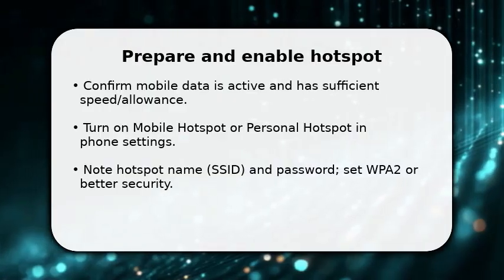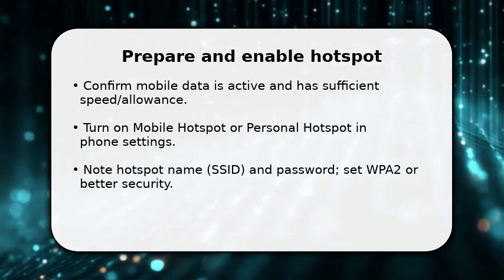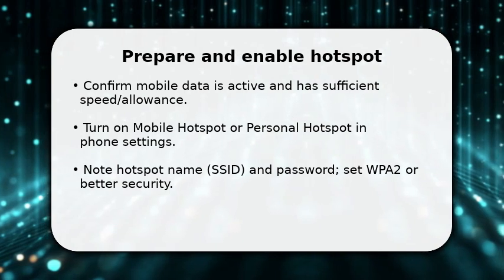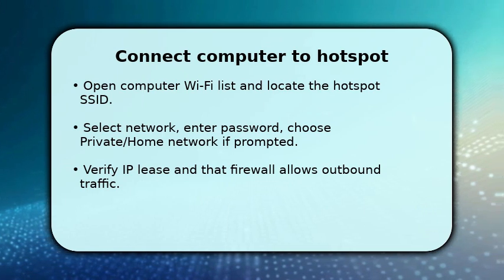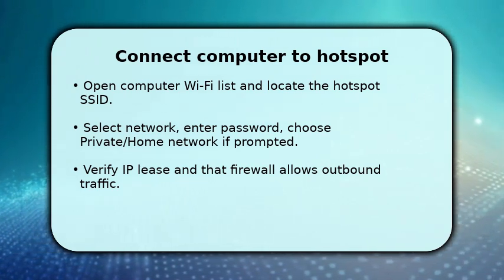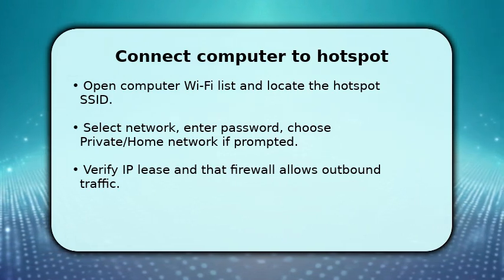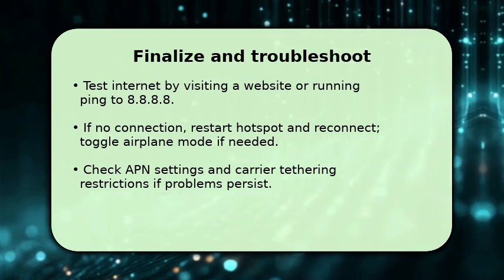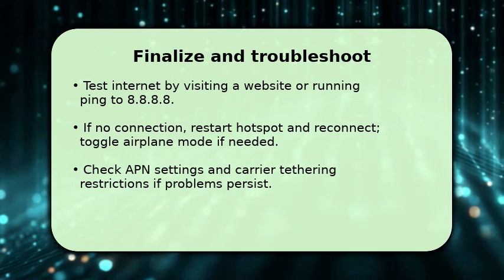How to Connect Mobile Wifi to Computer - Step by Step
Learn the step-by extricate process of connecting your mobile Wi-Fi to a computer with this comprehensive guide. From enabling hotspot on smartphones and laptops, selecting networks, entering passwords securely, troubleshooting common issues like connectivity problems or slow speeds, we cover it all in detail.

how to connect mobile wifi, connect laptop to Wi-Fi dongle,